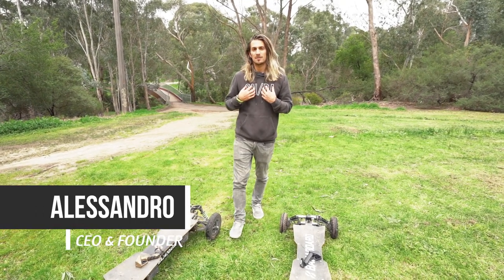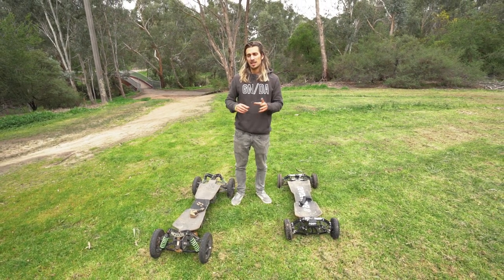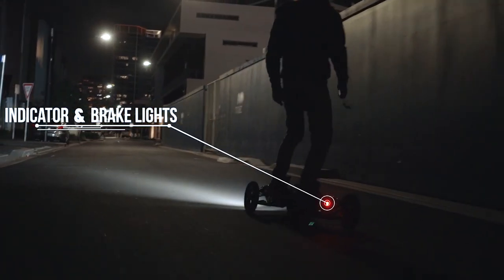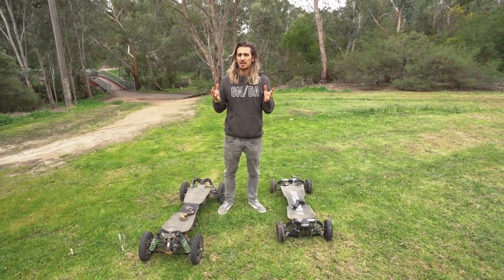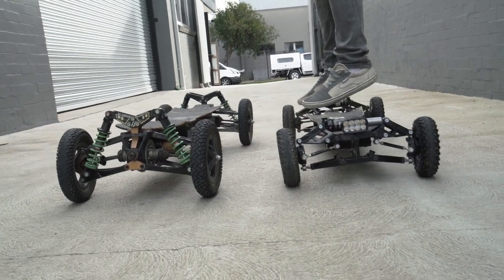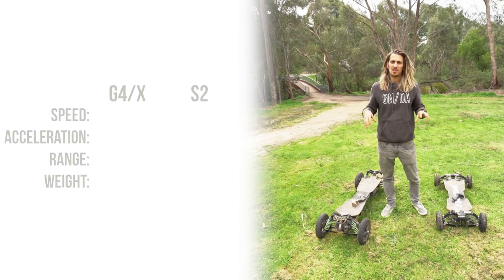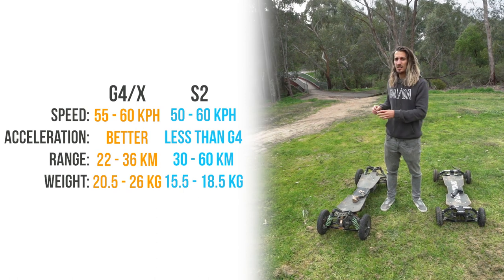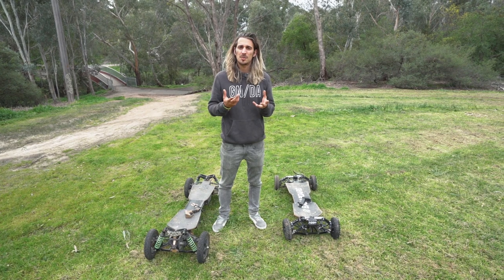G4X VS S2! Whats the difference between these two electric skateboards?? | Baja Vlog 14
In this video Ale talks about the differences between the classic G4X and our brand new S2